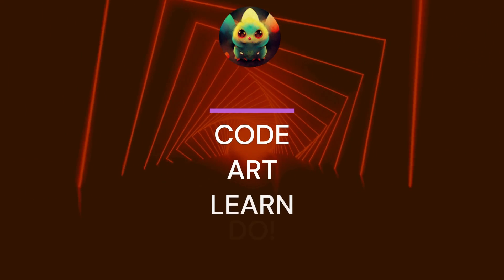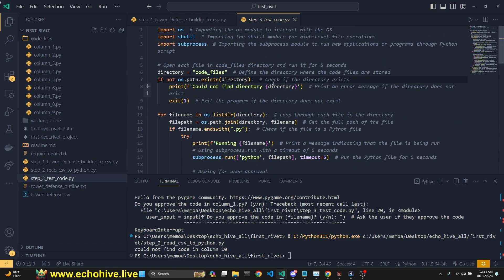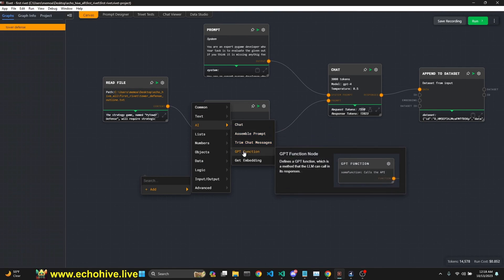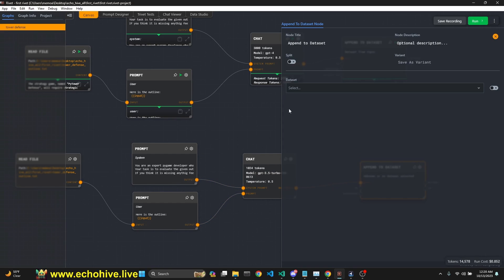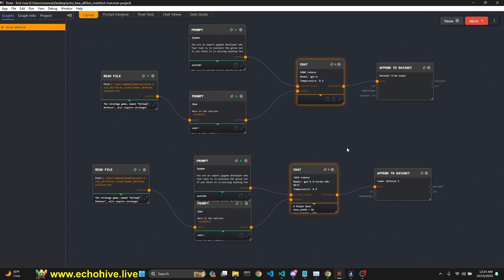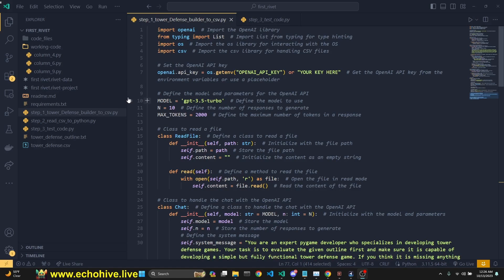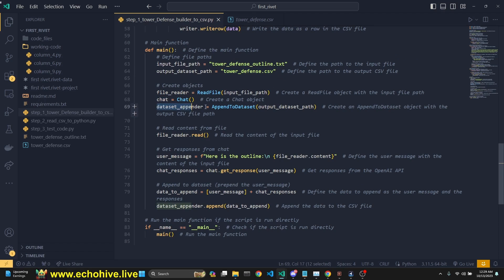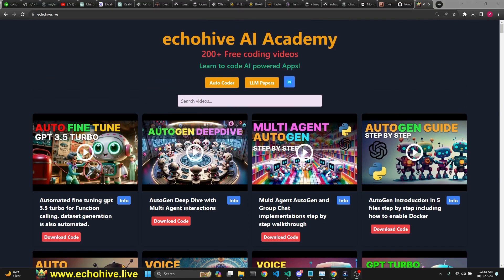Build GPT apps visually with Rivet drag and drop UI. Python code also included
In this video we will explore visual programming desktop app Rivet. Rivet allows you to use nodes and connect them to build gpt-4 powered apps. You can customize your API calls as you would in your python script. It seems very flexible and powerful. We will build an application which builds tower defense games. I will also review the python code which does the same thing. We will be using both gpt 3.5 turbo and GPT-4.

NOTE: always be careful when you are auto running code in python! Review the code files first before running.

CHAPTERS:
00:00 Intro and demo
02:04 Testing generated code
04:31 Building the app with Rivet
11:07 How to install Rivet
12:38 Python code review